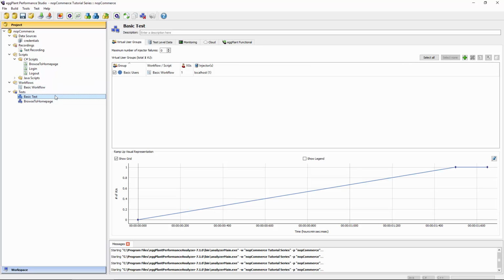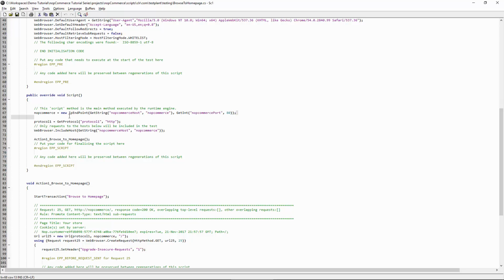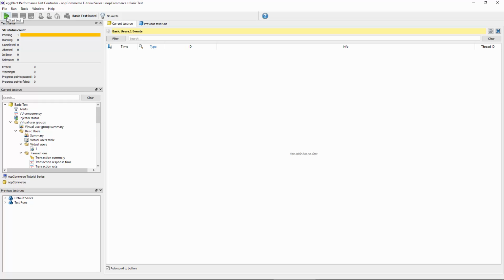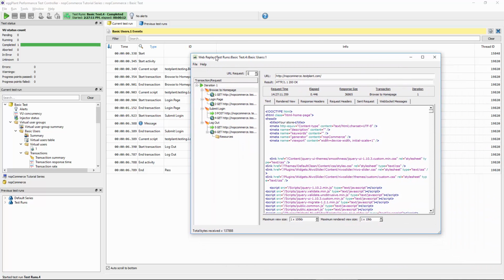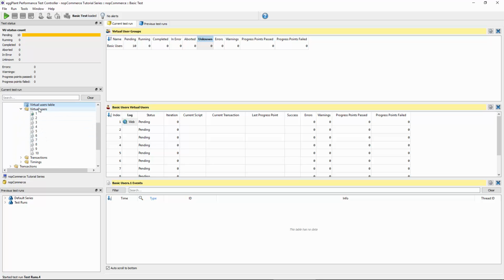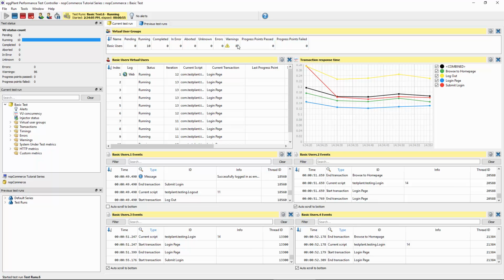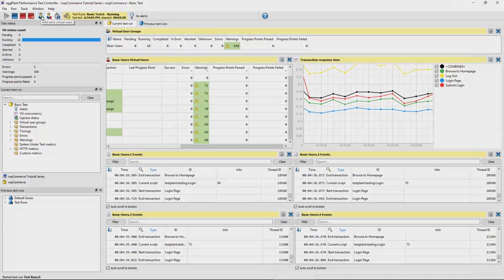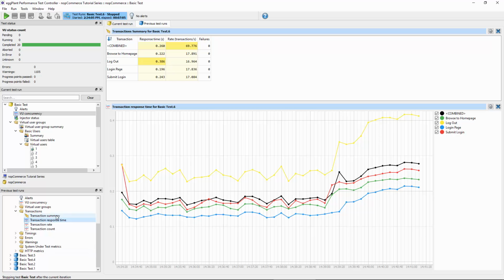Chapter 9: Introducing Test Controller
This video gives an overview of Test Controller.

3:18 Modifying the URL without changing the script using the In-line Data Dictionary

6:01 Running a test